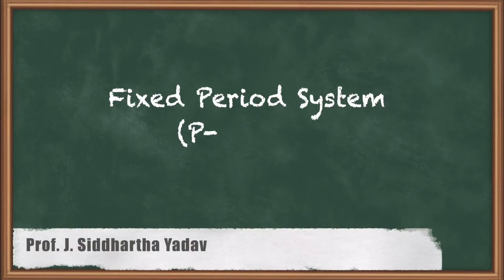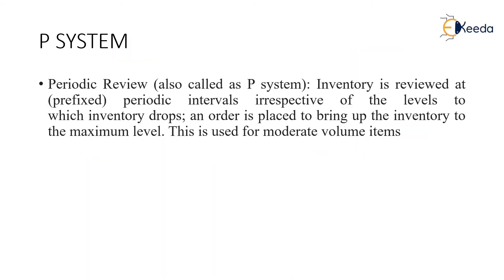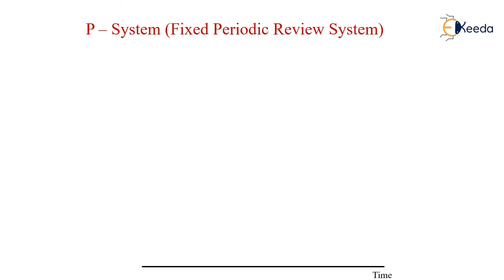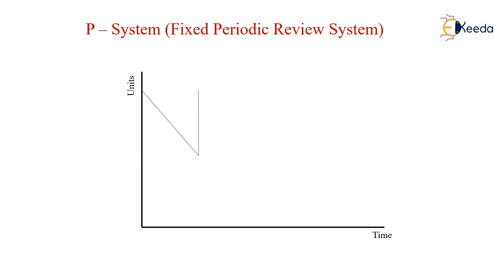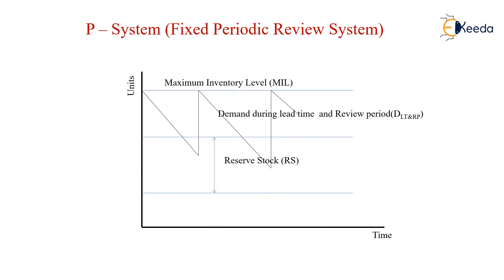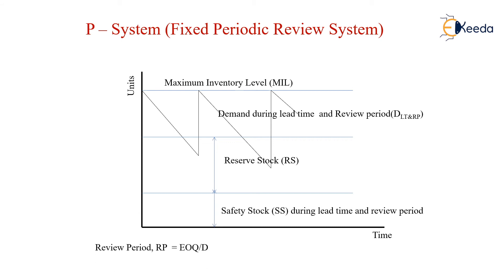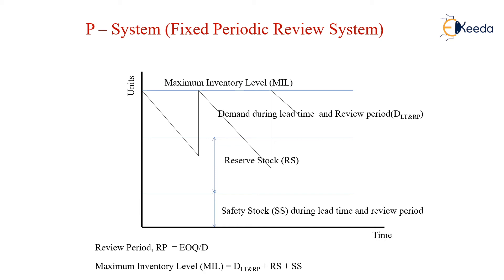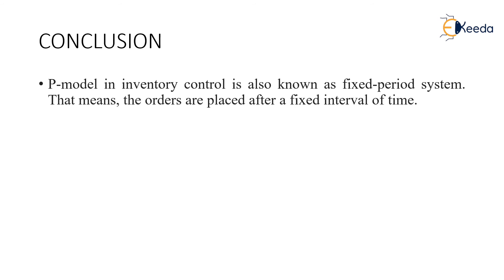Fixed Period System P System - Inventory Control - Production Planning and Control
Video Name - Fixed Period System (P-System)

Chapter - Inventory Control

Happy Learning!